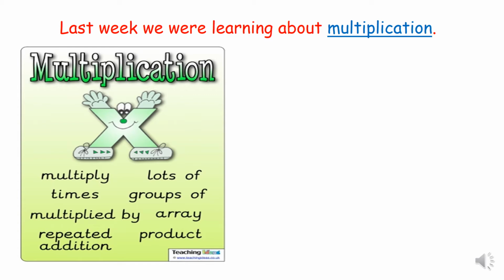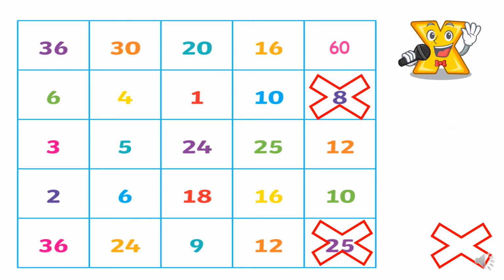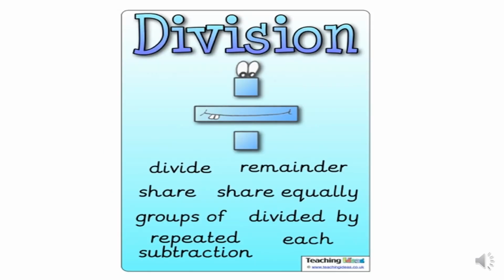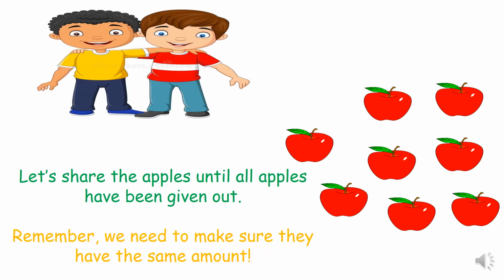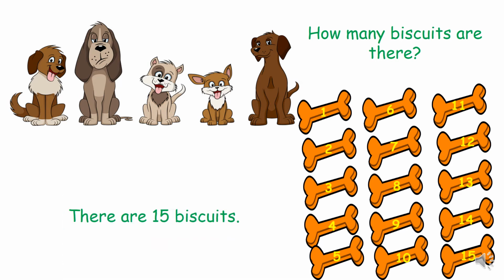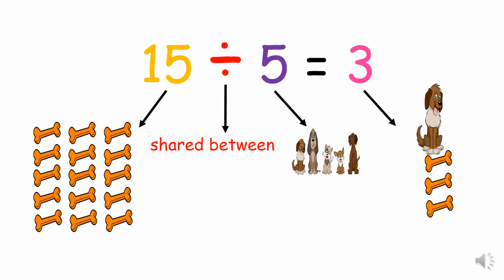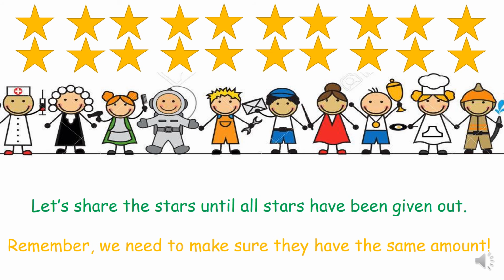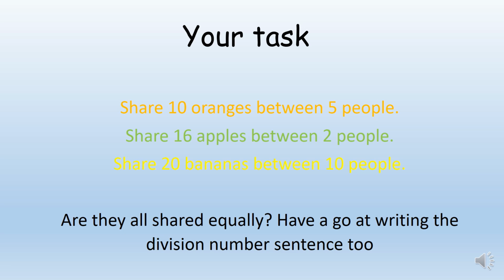Year 2, Maths 18.01.21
Today we are learning how to divide by sharing.